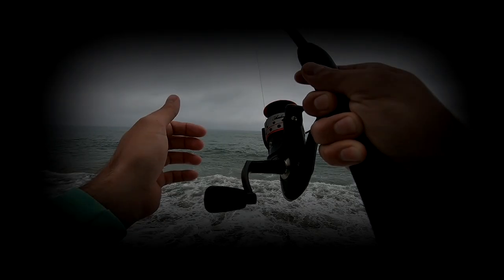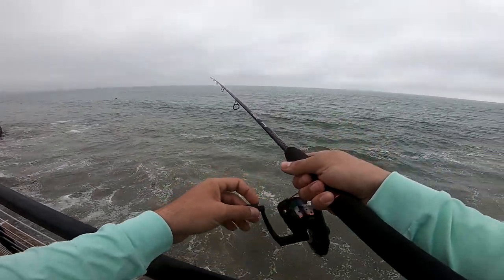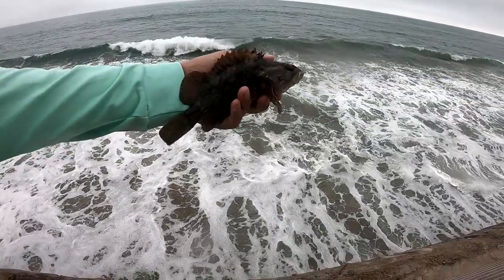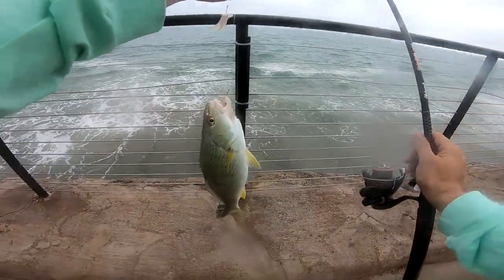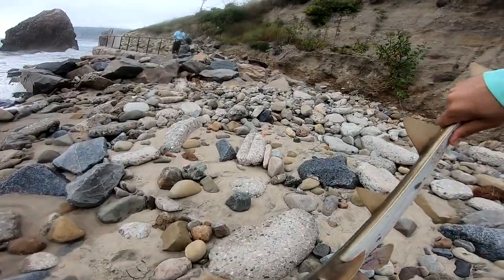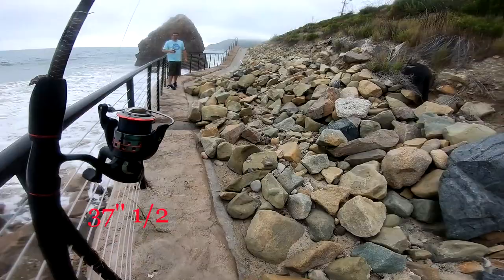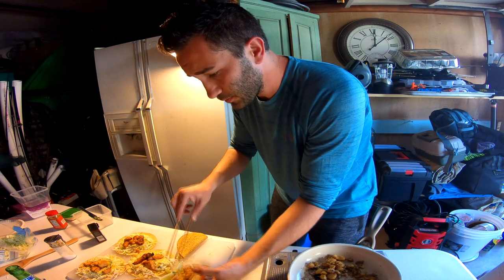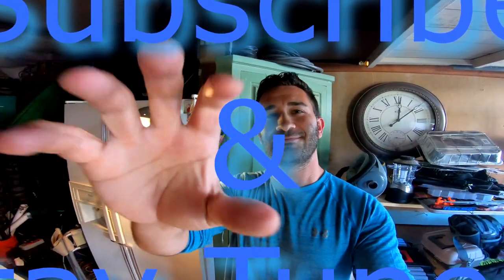Catch and Cook Guitarfish....Fish Tacos....💦💦Surf Fishing💦💦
Guitarfish Tacos were Delicious I will Most Definitely do it again...
Click Like if you like the video...and write a comment if you have any questions.